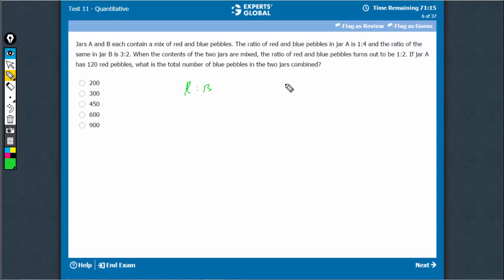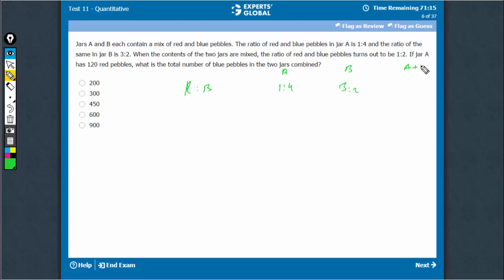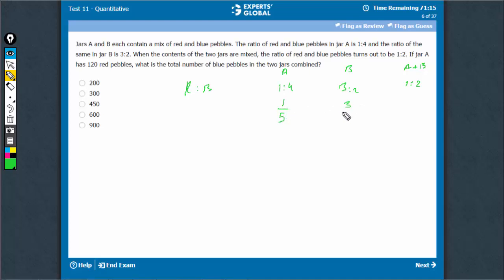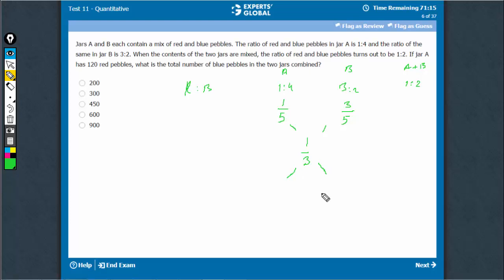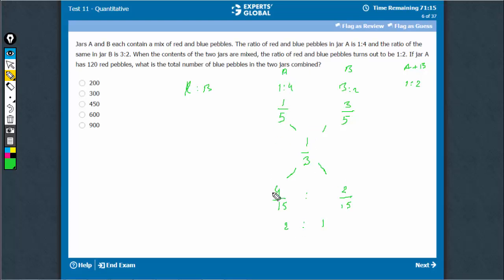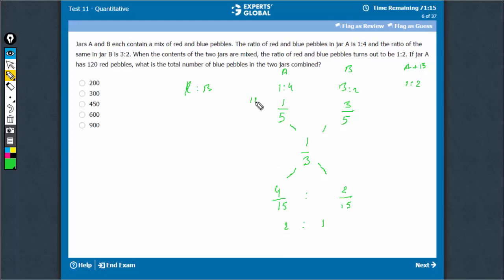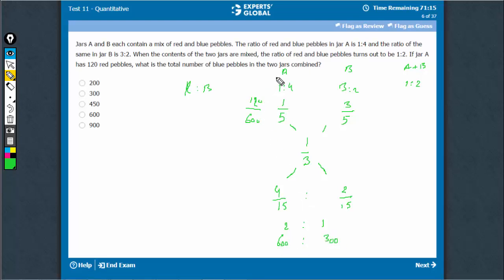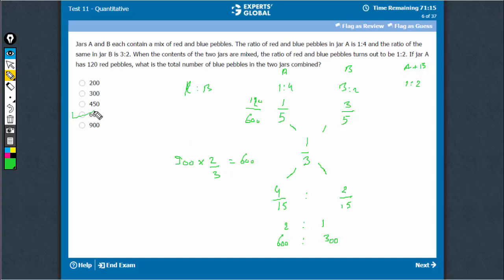Jars A and B each contain a mix of red and blue pebbles. The ratio of red and blue pebbles in jar...